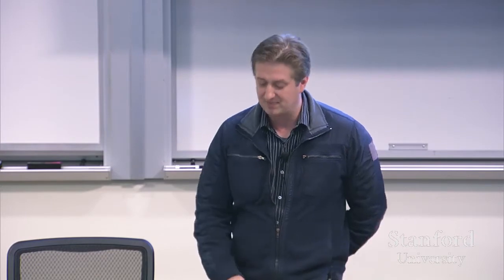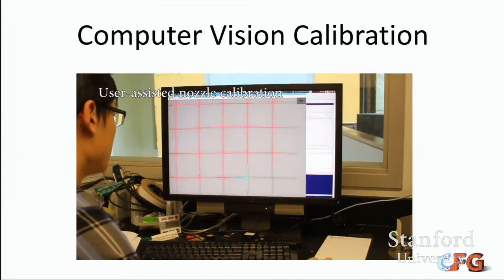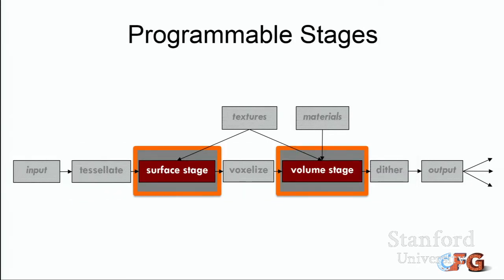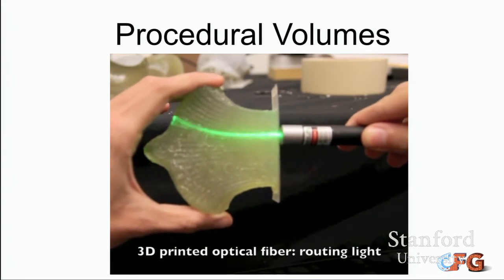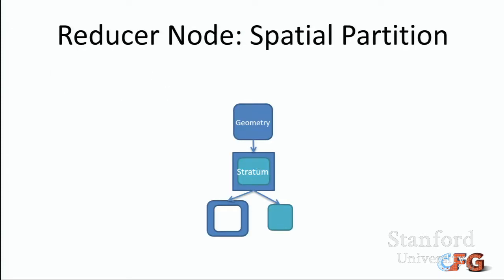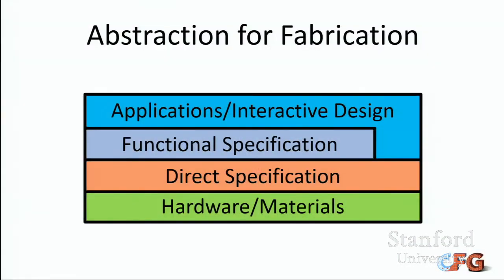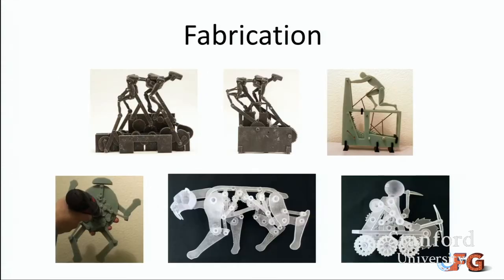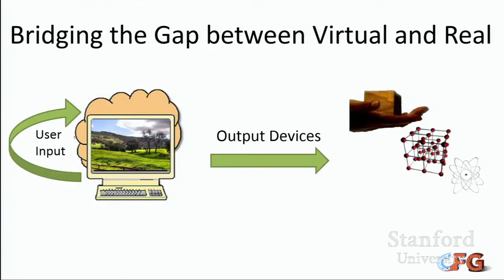Stanford Seminar - Abstractions for Multi-Material 3D Printing, Wojciech Matusik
"Abstractions for Multi-Material 3D Printing" - Wojciech Matusik of MIT